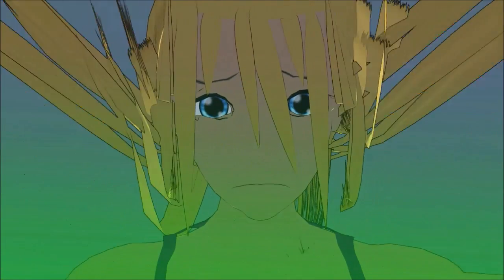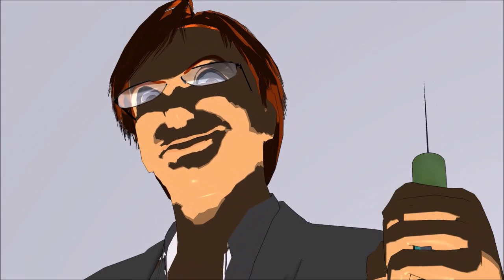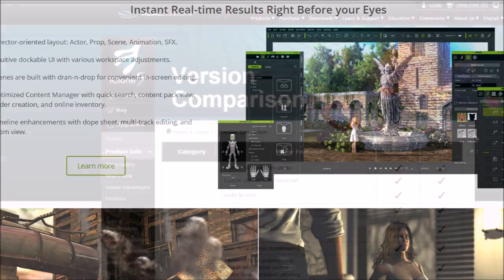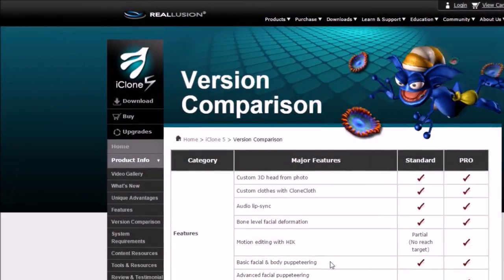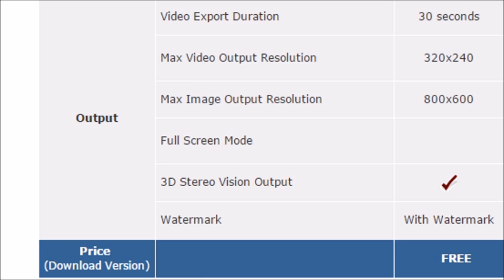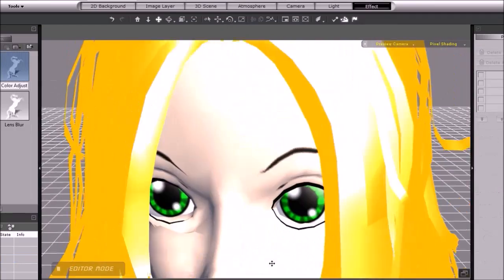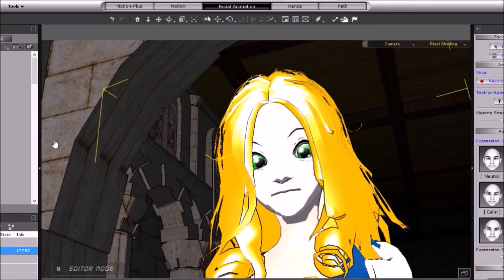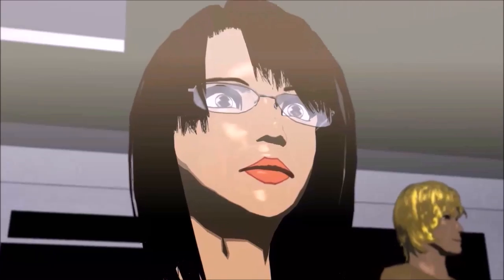Make Animated Series: Introduction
Learn how to make animated web series with iClone in this video tutorial series. I promise it's insanely fun. ;)

You can check out the iClone software here if you like:
iClone 4: (I recently learned it's no longer available!)